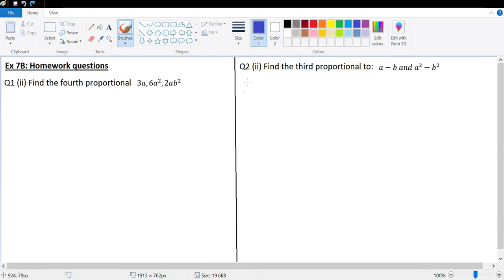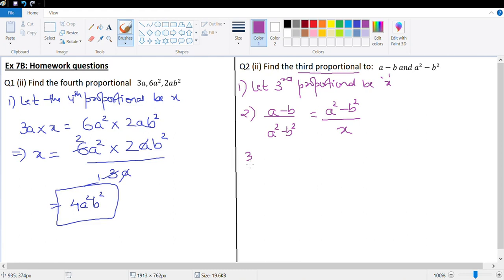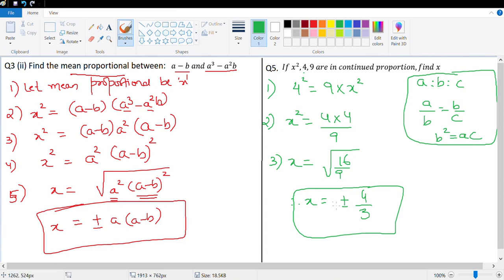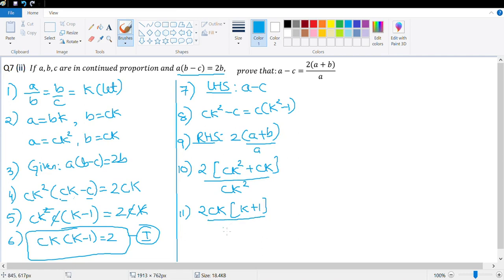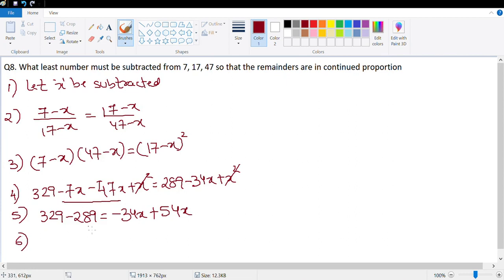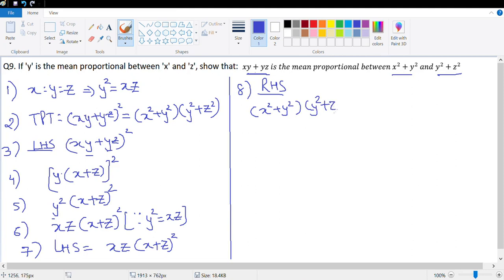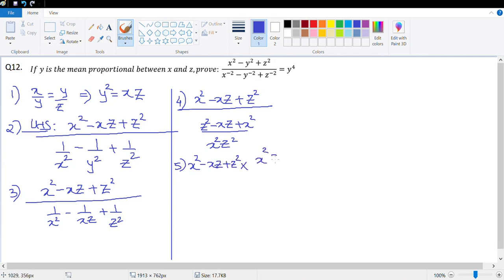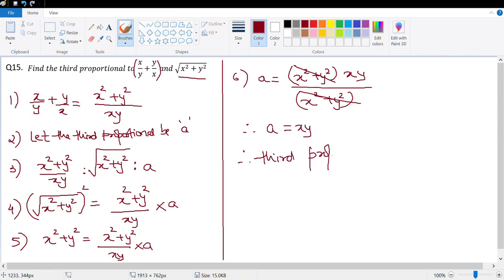Class 10 Ratio and Proportion Ex 7B (Homework questions)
Ratio and Proportion, Ex 7B
Q1 (ii), Q2 (ii), Q3 (ii), Q5, Q7 (ii), Q8, Q9, Q12, Q15